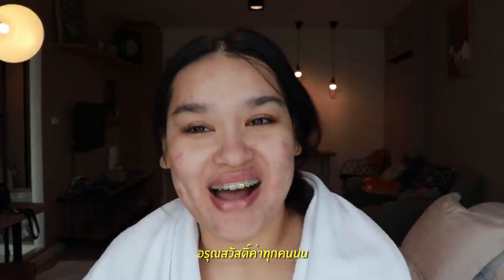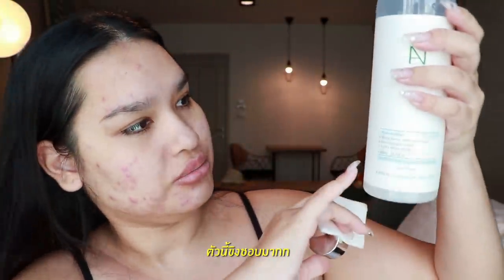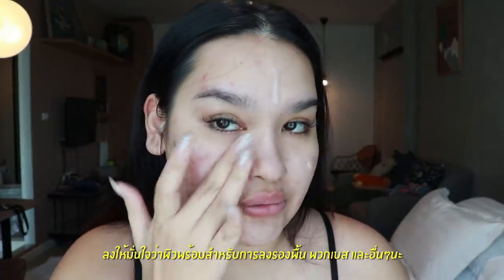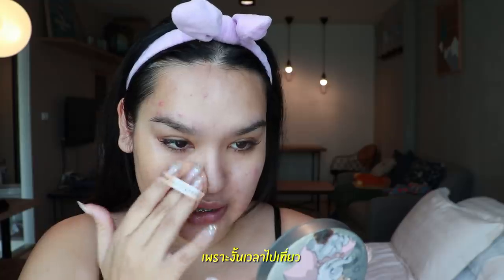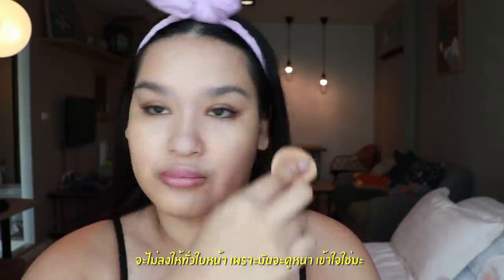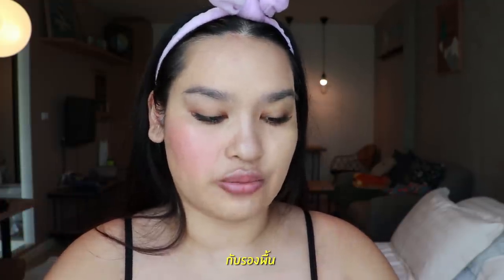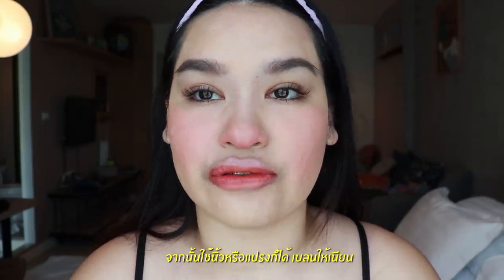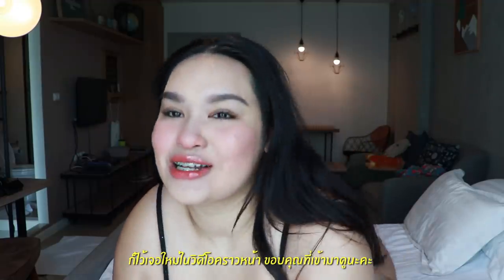☼ ผู้ชายชวนไปว่ายน้ำหรอคะ ไม่มีปัญหาา! ☼ WATERPROOF MAKEUP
☼ สวัสดีค่าทุกคน ☼
คลิปวันนี้ขิงเอาการแต่งหน้าสำหรับไปเที่ยวทะเล ไปว่ายน้ำ
ไปเล่นน้ำ มาฝากค่ะ
เป็นเมคอัพที่แต่งไม่เยอะ เครื่องสำอางไม่เยอะ แต่สวยแน่นอน
ถ้าชอบก็อย่ากด lIke ถ้าเป็นไปได้ก็ฝาก share หน่อยน้า

ปล. ชุดว่ายน้ำอาจจะเอามาขายน้า รอก่อนเด้อ